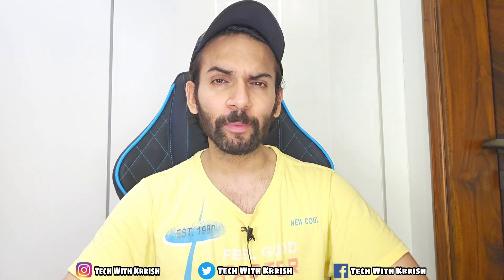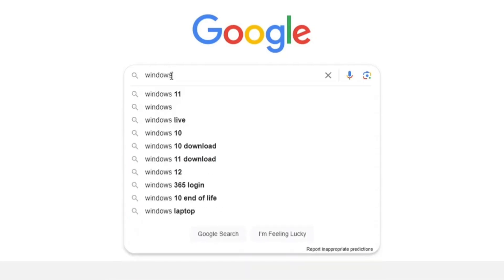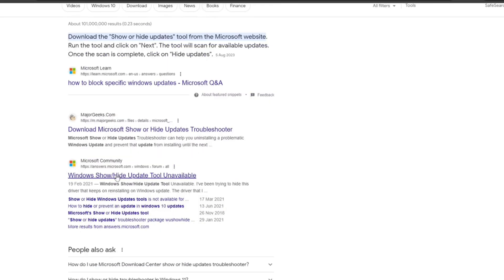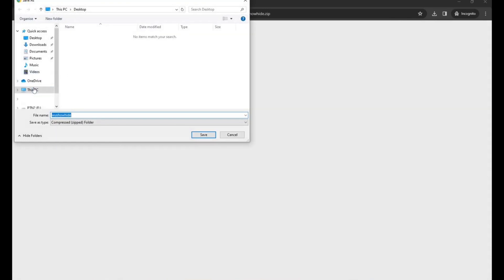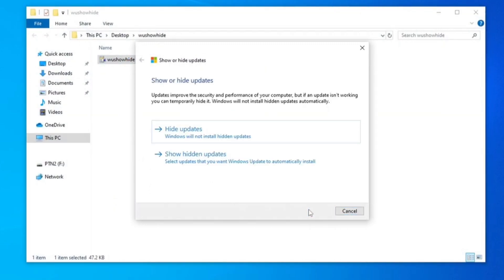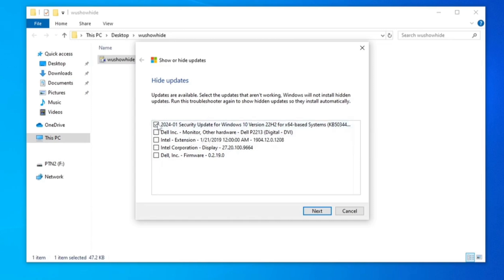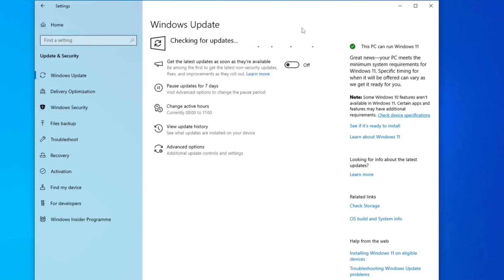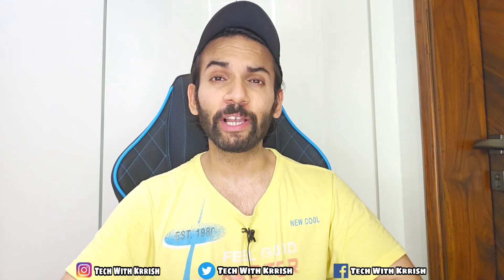Error Encountered Windows Update Windows 10 | There Were Some Problems Installing Updates Windows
Follow Me -